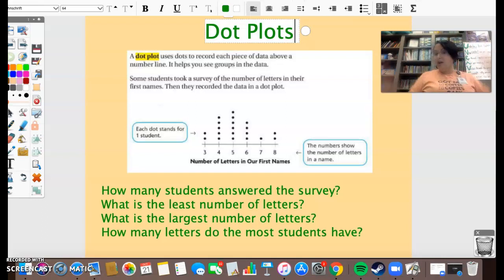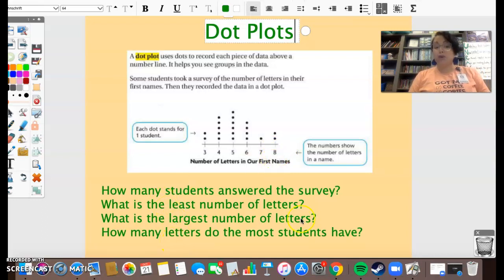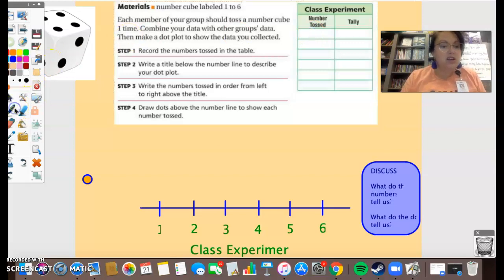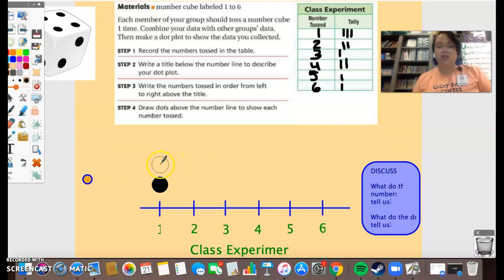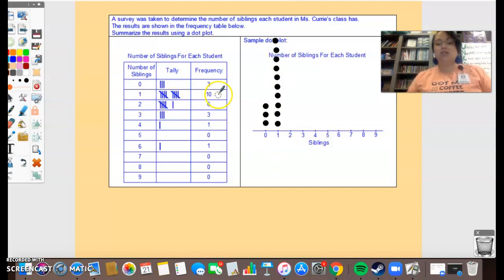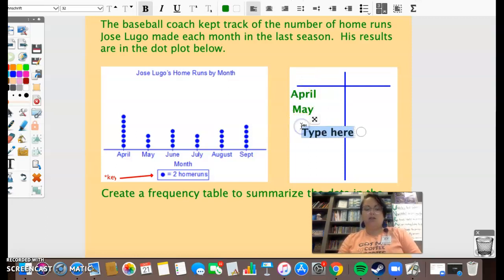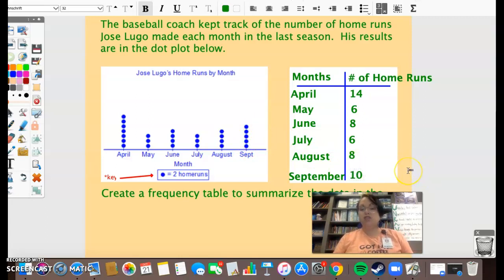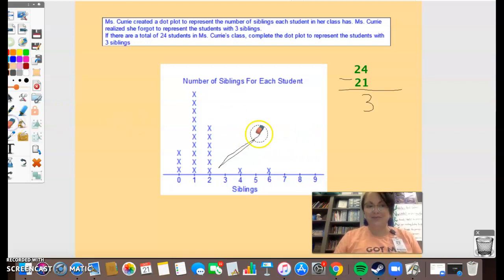Dot Plots Digital Lesson